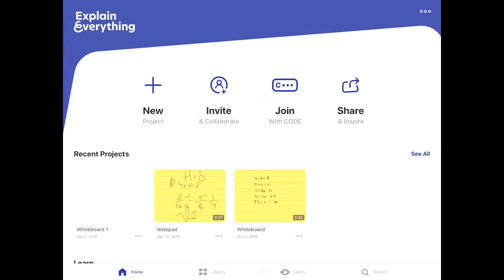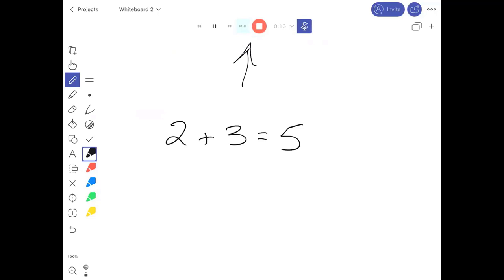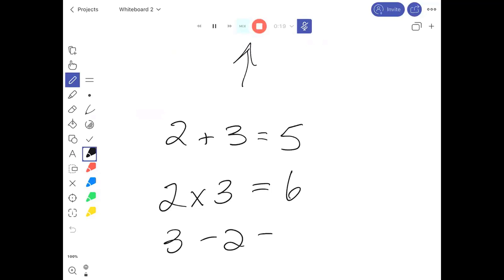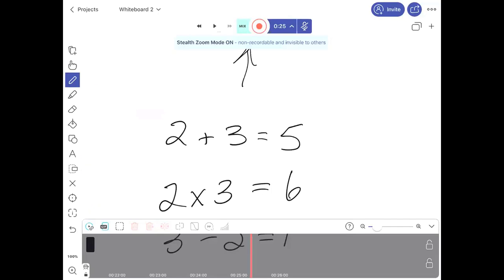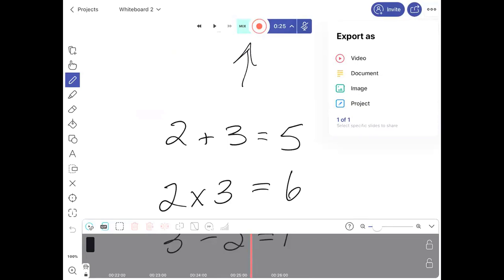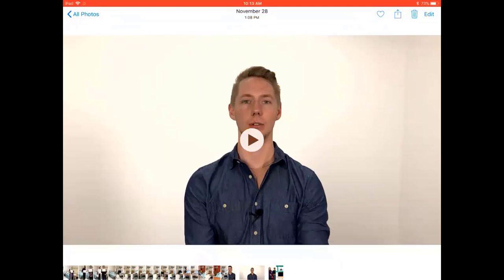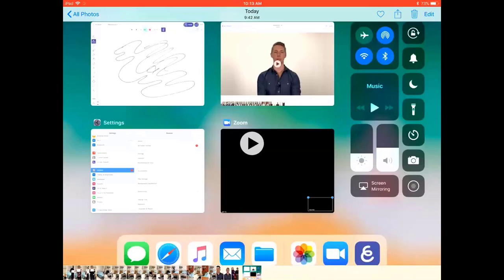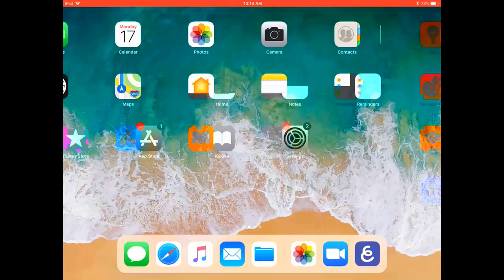Using Video to Help Students Outside of the Classroom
How can you respond to student inquiries when you are not in the classroom? How can this be done in a math class? Amy Cliff teaches math here at Cambrian College. She is also our Faculty Developer with the Hub. In this webinar she shares her experience responding to student emails using video.

You'll learn how you can incorporate video responses and video feedback in your own classroom. This quick and easy solution ranges from using free tools available on the web to paid software available through the Hub.

Have you used video in your classroom? Tell us how in the comments below!